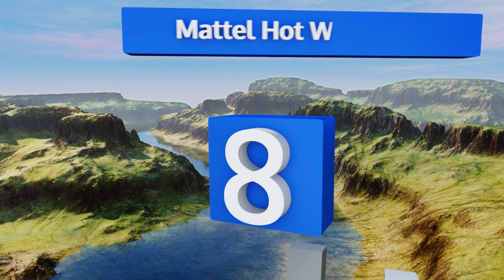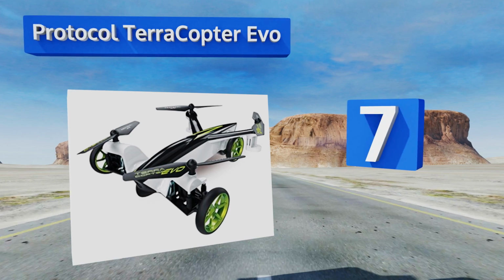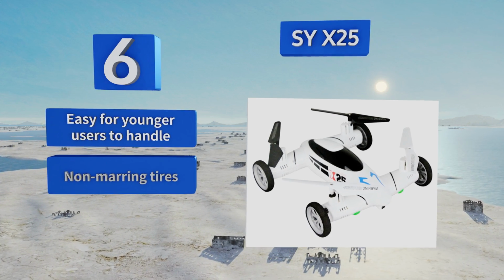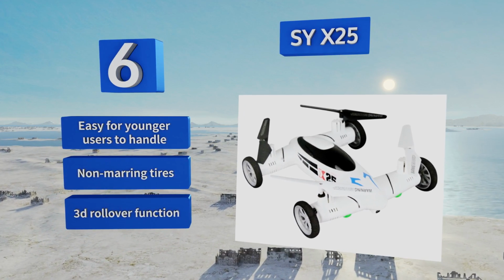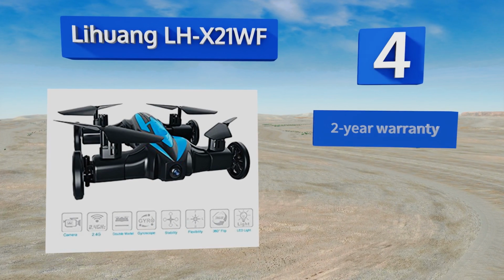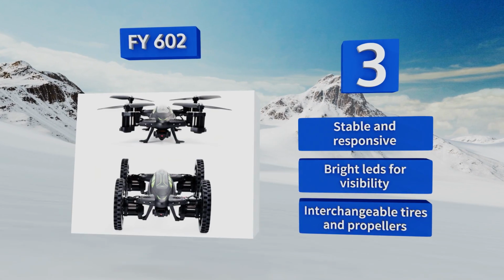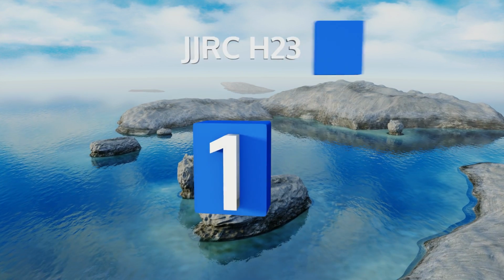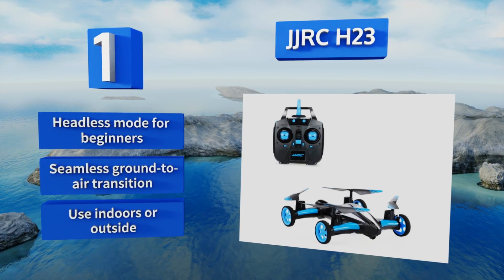8 Best Drone Cars 2018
Our complete review, including our selection for the year's best drone car, is exclusively available on Ezvid Wiki.

Drone cars included in this wiki include the wowwee rev, protocol terracopter evo, sy x25, mattel hot wheels sky shock, fy 602, lihuang lh-x21wf, jjrc h23, and syma x9s.

Drone cars are also commonly known as rc flying cars.